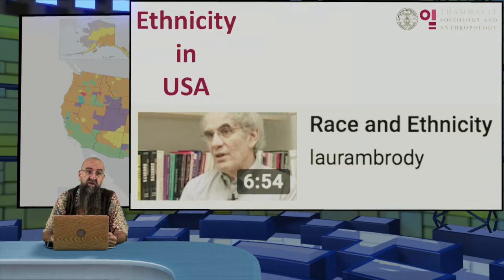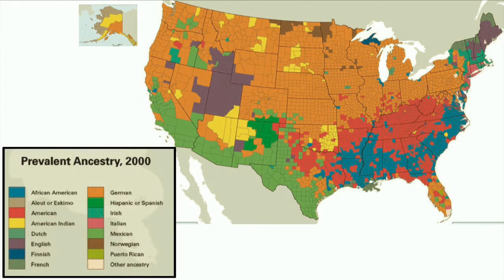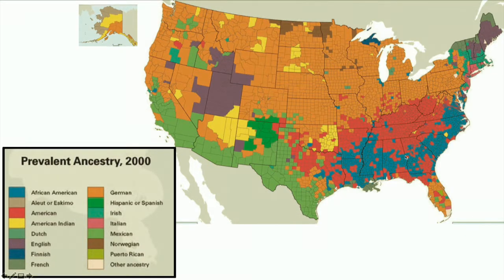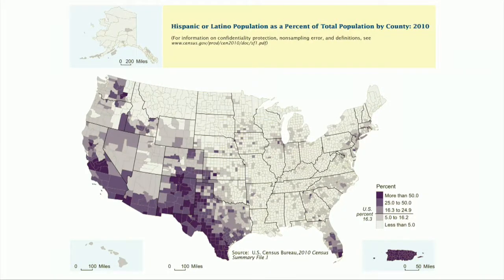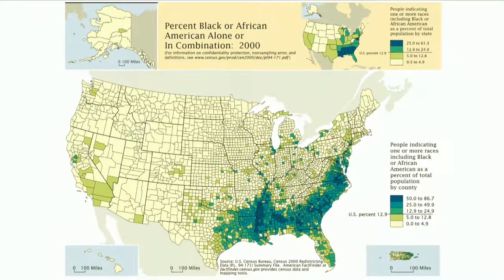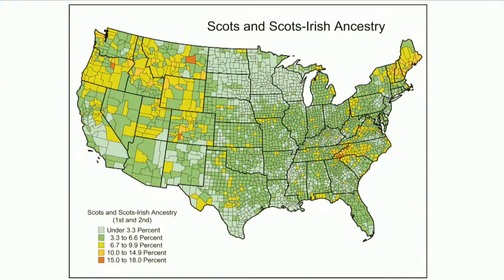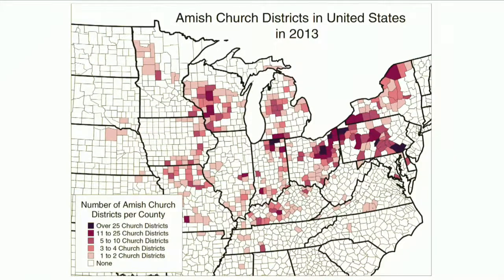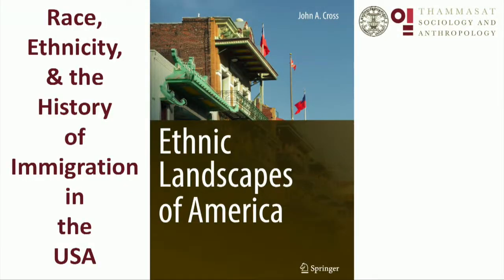III 4 Ethnicity in the USA